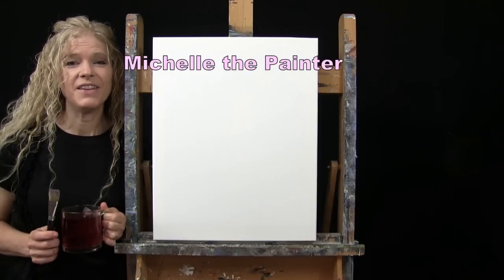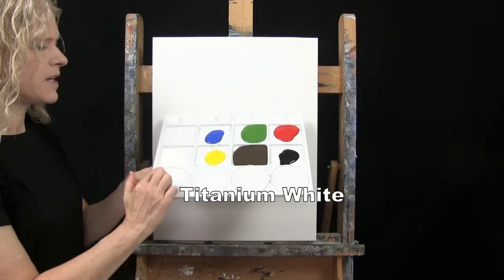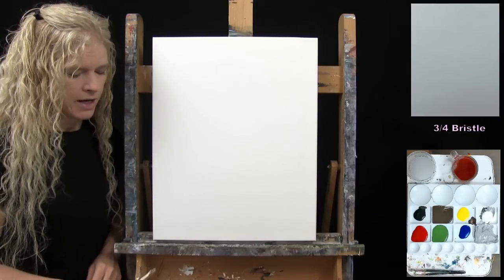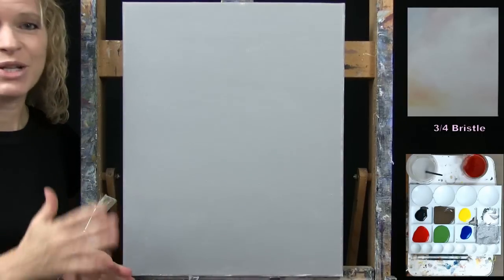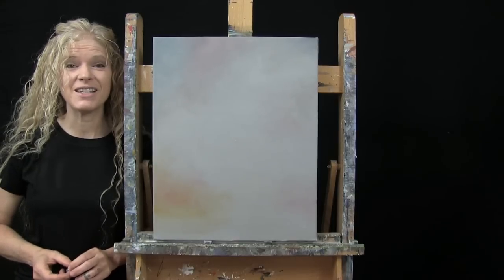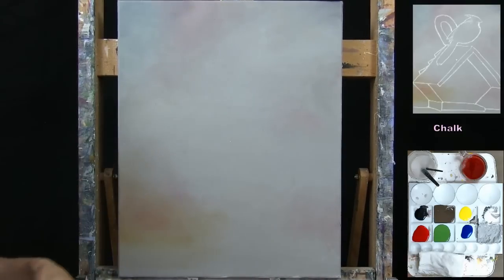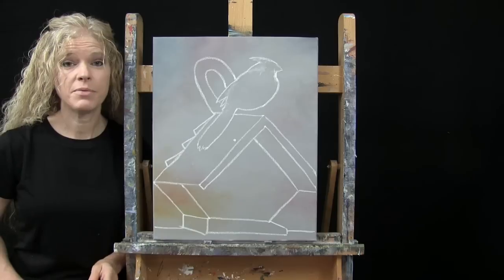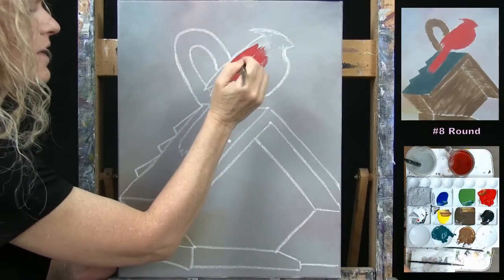Learn How to Draw and Paint with Acrylics CARDINAL ON BIRDHOUSE-Easy Tutorial-Paint and Sip at Home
PAINTING VIDEO DESCRIPTION – Want to learn how to paint with acrylics? Looking for an easy painting idea? Want to paint a cardinal and birdhouse? Let me be your acrylic art instructor as I teach you easy step-by-step instructions throughout this fun beginner art video as you learn how to paint a beautiful red cardinal sitting on a wooden birdhouse—an easy nature landscape animal portrait painting “Cardinal on Birdhouse”. As a Youtuber and art influencer, I offer free online video art tutorials for beginners. My online videos are easy-to-follow as I use a limited palette and number of brushes and I break everything down into titled chapters using step-by-step instructions on how to paint canvas art with acrylics. Fantasy art, animal portraits, still life, flower paintings, scenery paintings, landscapes, Holiday paintings, surrealism, cubism, impressionism, realism, people portraits, and abstract, I paint it all on my Youtube art channel. In addition to the online art tutorials, I also offer unique painting benefits to my patreon members, including, exclusive art tutorials as part of a series of paintings I call “Paintings for Patreons”, educational classes with lessons on everything from how to paint clouds to how to paint fur, and from how to sell your art to how to own your own paint and sip business, live paint and sip classes, personal critiques from me on your artwork, as well as, access to a Private Facebook Group called “Michelle’s Painting Group” where I have monthly art contests, skill challenges and giveaways. Members also get discounts on art supplies from my shop where you can buy Michelle the Painter Brushes. A popular benefit for members is “Paint My Photo”, where patreons get to send in their personal photos for me to turn into an art tutorial on Youtube. In the easy steps you'll learn how to paint an out of focus atmospheric background, a rustic birdhouse and a male cardinal's feathers, tail and facial features. Throughout this easy online art lesson, you'll learn fundamental beginner painting techniques to create special effects, such as woodgrain, moss texture, and how to place highlights and shadows for added dimension and form on the house and animal in this nature scene. You'll learn how to mix and blend acrylic paint using color theory to create realistic tones and shades of color. Paint like a professional, make it abstract, impressionistic, or pop art. Paint on wood, paper, glass, or any surface. Have a date night at home, paint party, sip and paint event, or virtual paint night. Paint with pastels, oil paint, or watercolor, any medium will work! Paint just for fun or for art therapy. I hope you enjoy watching this YouTube channel art video and let's get painting and let's get sipping!

MATERIALS:
Brushes: 3/4 inch flat bristle, #2 and #8 round synthetic, #2 bright synthetic
Acrylic Paint: titanium white, mars black, green oxide, chrome yellow, cobalt blue, burnt umber (brown), fire red

STEPS:
1. 3/4 inch bristle brush – Paint base coat on canvas with black, brown, and white
2. 3/4 inch bristle brush – Paint atmospheric dimension with gray (made in step 1), red, blue, yellow, black
3. Chalk – Draw outline for objects
4. #8 round brush – Paint base coat for objects with white, yellow, black, blue, brown, green, red
5. #8 round and #2 bright brushes – Finish woodgrain with black, brown, yellow, roof green, white, red, light brown (made in step 4)
6. #2 bright brush – Finish roof and handle with black, brown, white, roof green, yellow, red
7. #2 bright brush – Paint hole and table with black, brown, blue, white, red, yellow
8.  #8 round brush – Paint 1st layer to moss with red, yellow, white, green, black, brown
9. #2 bright brush - Paint poles with black, brown, light brown, yellow, white
10. #2 round brush – Paint facial features and legs with red, black, yellow, white
11. #2 bright brush –Paint feathers with black, red, gray, white, yellow, orange (made in step 8)
12. #2 bright brush – Finish moss with white, green, black, yellow, orange, roof green
13.  #2 round brush – Sign with black